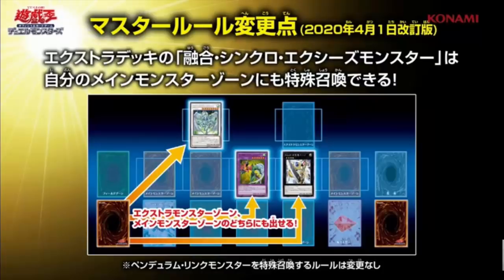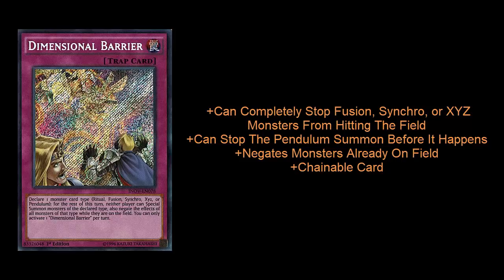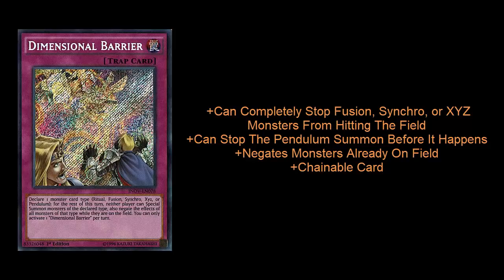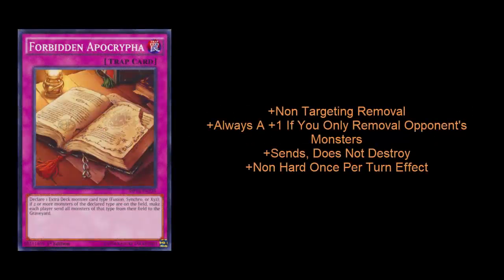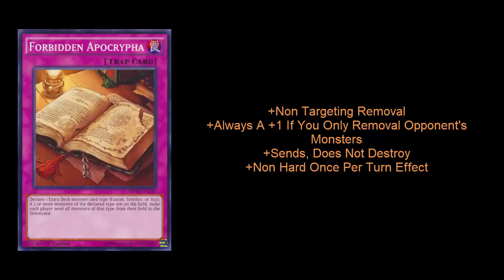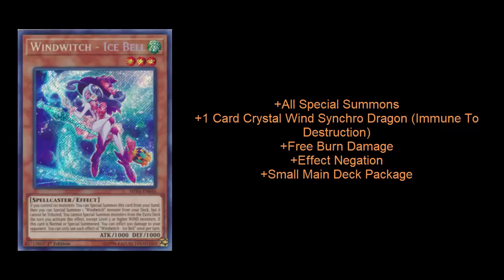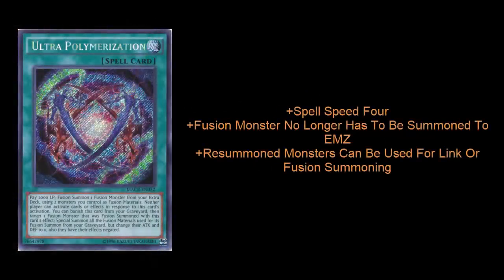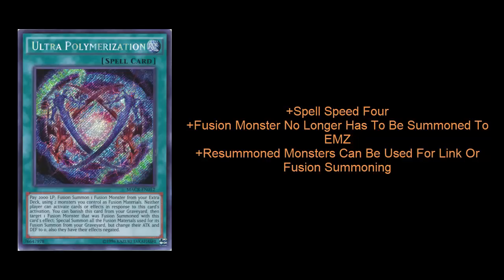5 Cards YOU NEED To Pick Up Before Master Rule 5